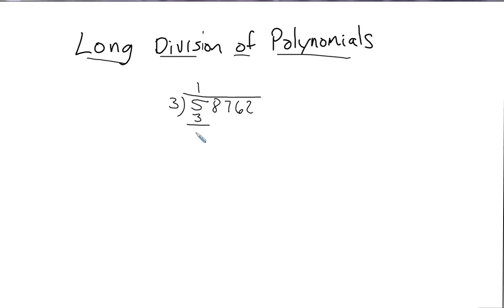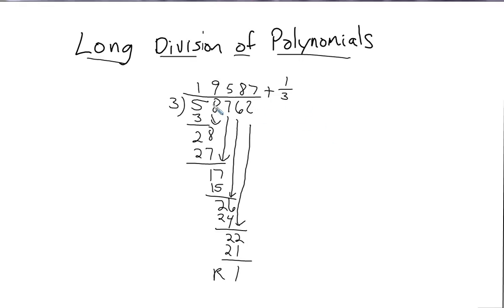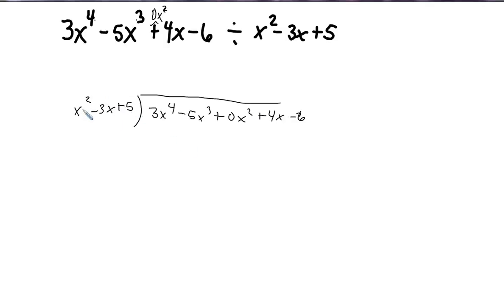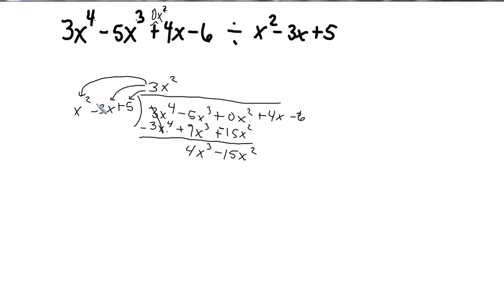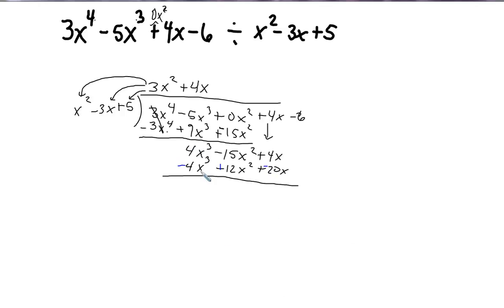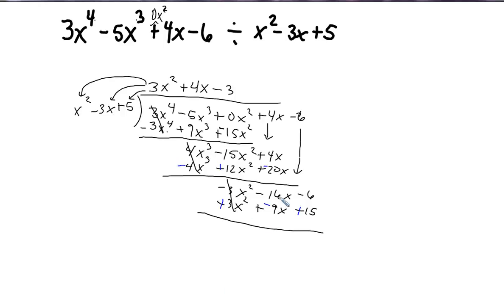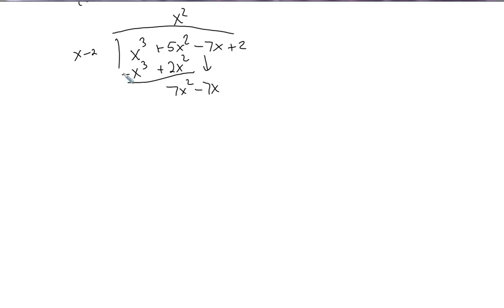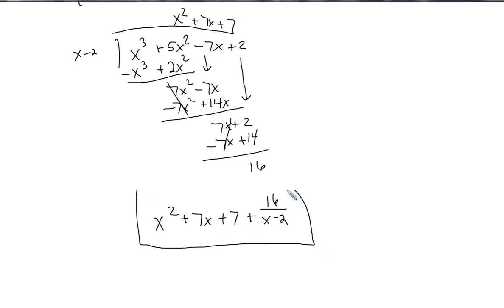8 2 Long Division